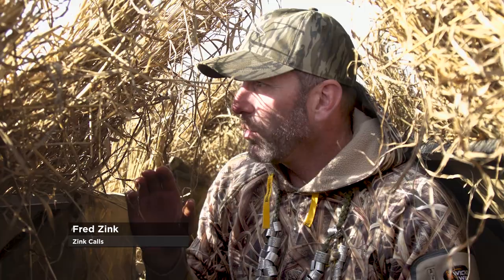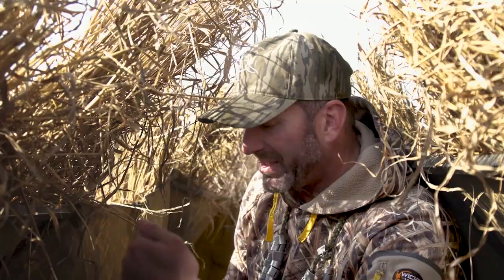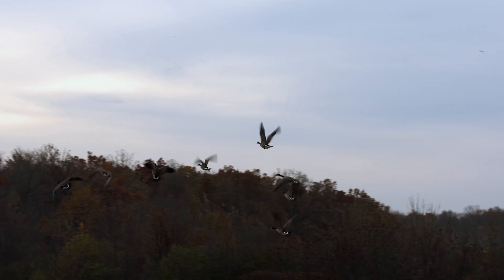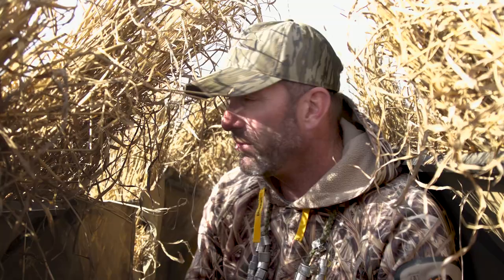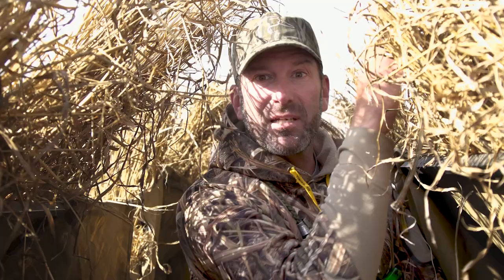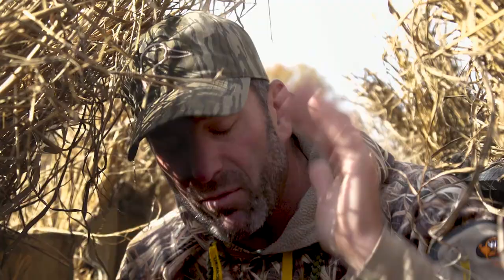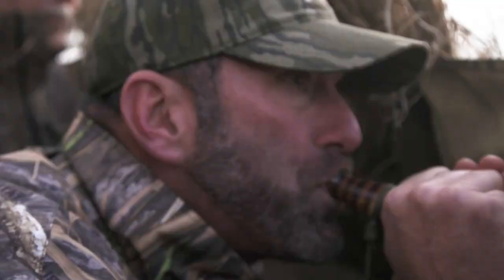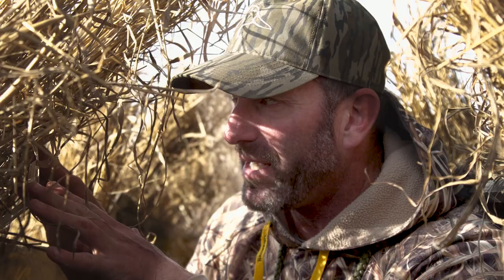Mastering the Art of Calling Geese in Fields with Fred Zink from Zink Calls | DUTV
Renowned duck caller Fred Zink from Zink Calls teaches you the techniques for successfully calling geese in fields. In this how-to video, Fred covers the specific calls and sounds that will attract geese, as well as tips for proper call placement and timing. Whether you're a beginner or an experienced goose hunter, this video will give you the knowledge and skills you need to up your game and bring in more birds. Don't miss this opportunity to learn from the best with Fred Zink from Zink Calls.